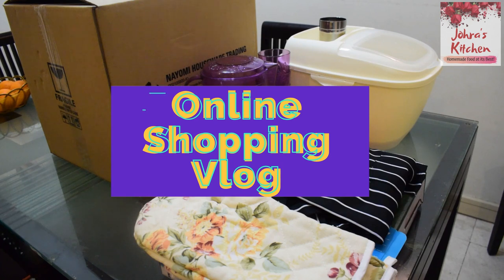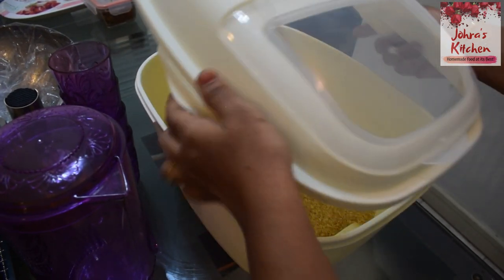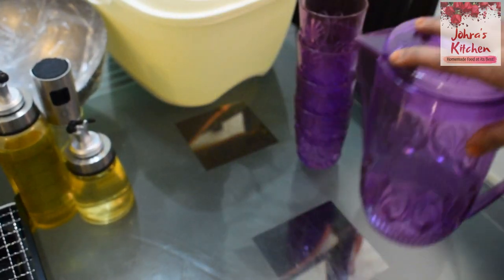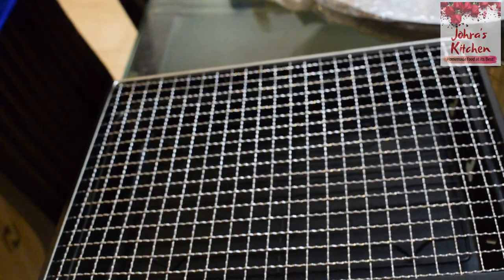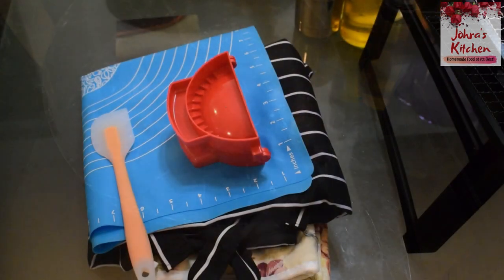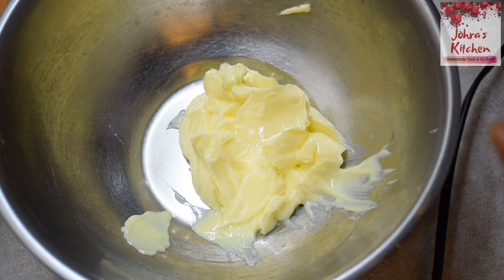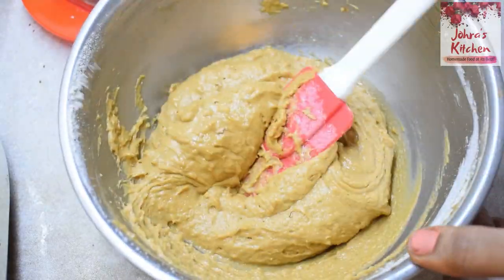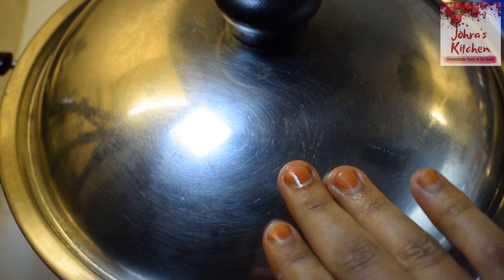Lockdown Online Shopping Haul | Whole Wheat Tea Cake Recipe | No Maida/No White Sugar/No Oven ~ Cake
This is my Lockdown online shopping haul where I show you all the items I purchased during the 3rd lockdown period. And I also show you a Whole Wheat Tea Cake recipe with No maida, No white sugar and I do this on Stove-top and Oven.